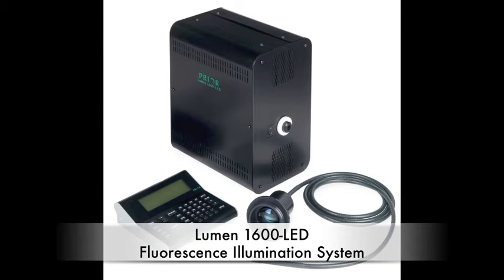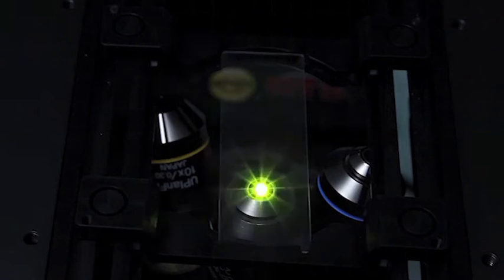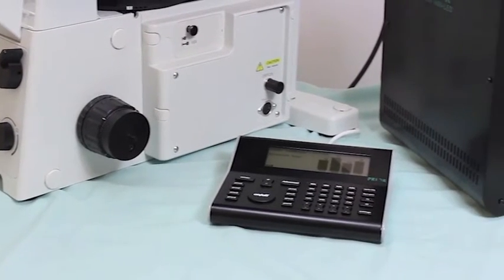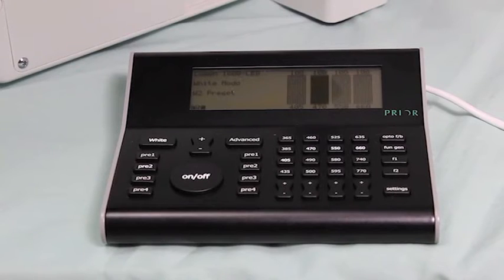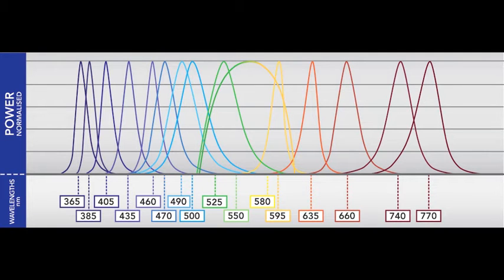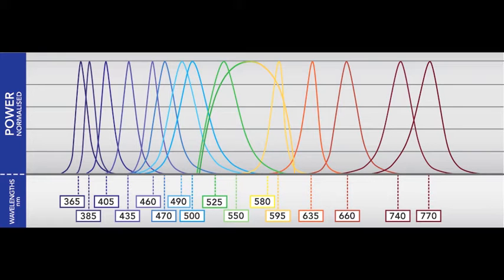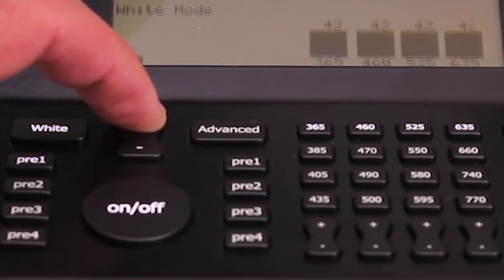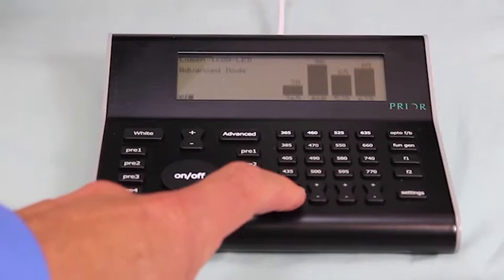Lumen 1600-LED Fluorescence Illumination System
The new Lumen 1600-LED from Prior Scientific is the latest product in Prior’s ever expanding microscopy illumination product line. The Lumen 1600-LED offers individual control for 16 selectable wavelengths. With its unique 16 selectable LED wavelengths, the Lumen 1600-LED is compatible with all single and multiband filter sets. For the user who wants ease of use, the Lumen 1600-LED has a “white light” mode with simple on/off and intensity buttons. Fitting directly to most microscopes the system enables for rapid switching between LED wavelengths to allow for capture of high speed events. The Lumen 1600-LED is controlled via a manual keypad controller, TTL, USB as well as analog input for dynamic intensity control. Excitation filters can be fitted in the optical path for controlled switching with no moving parts. Providing 25,000+ hours of bulb life, the Lumen 1600-LED is an environmentally friendly illumination system.